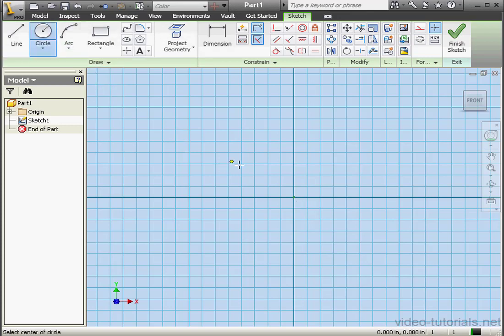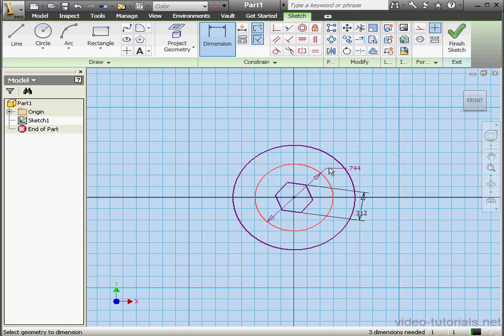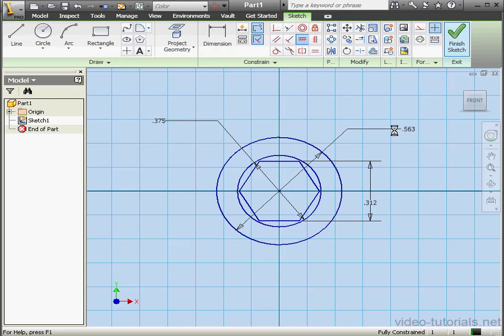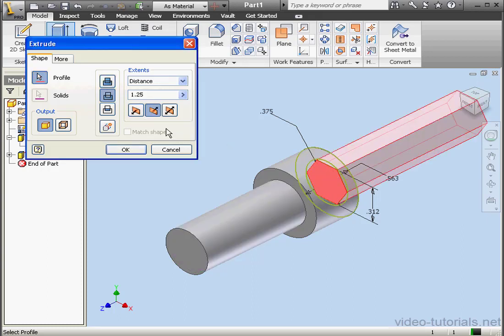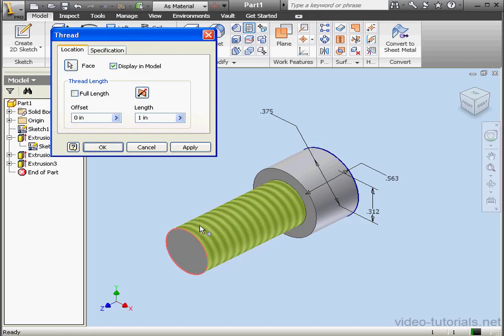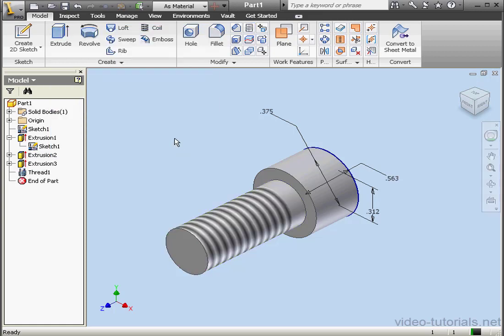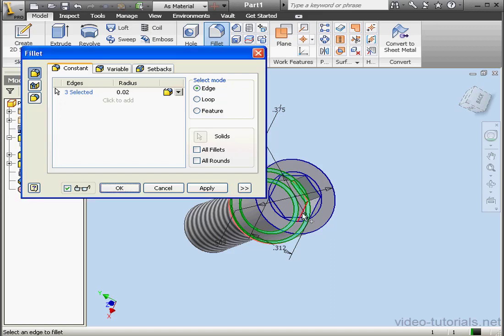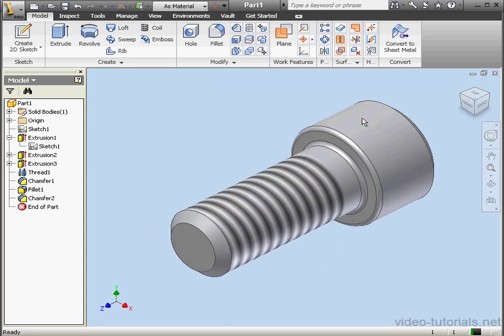AutoDesk INVENTOR Surface Design 14 ( SHC Screw )